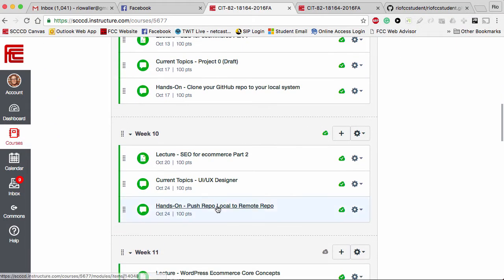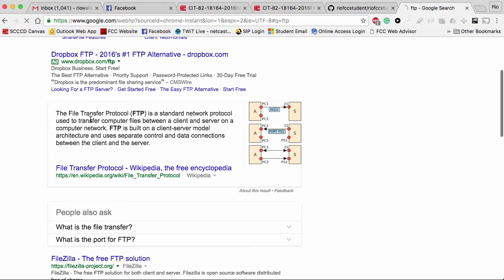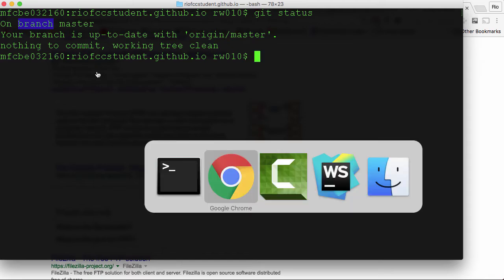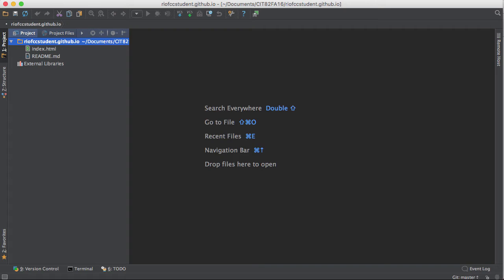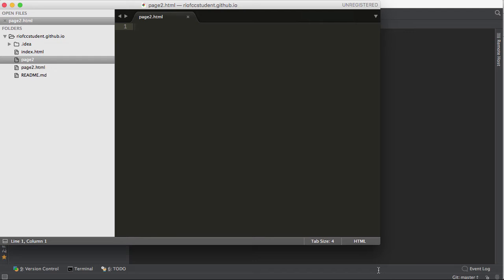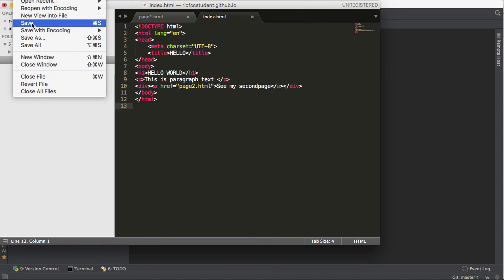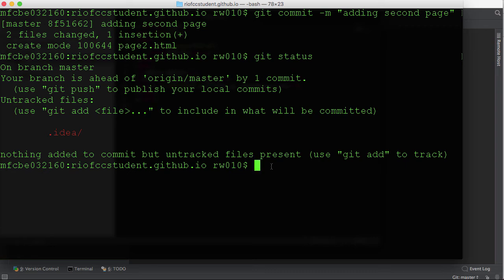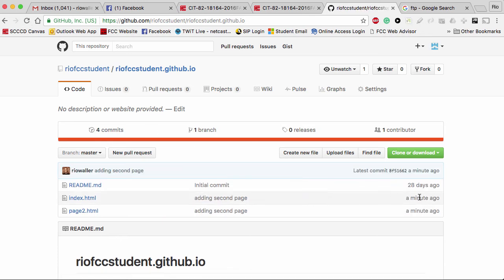CIT82 Week 10